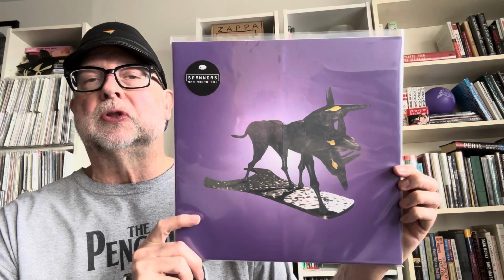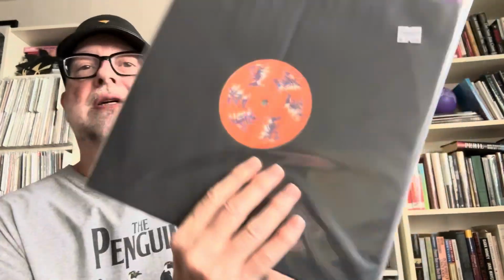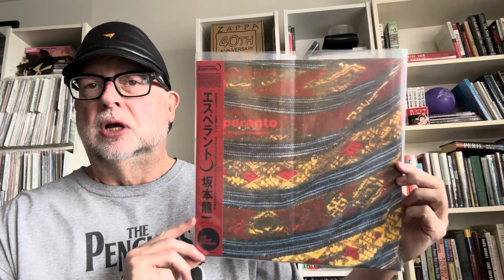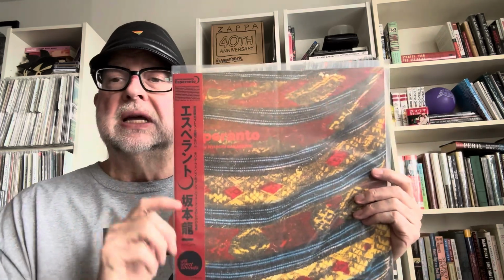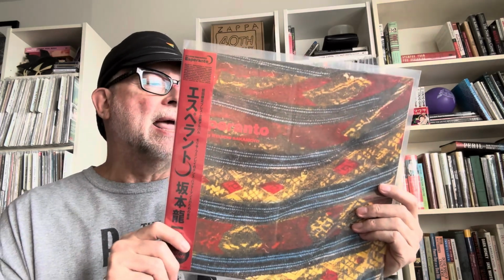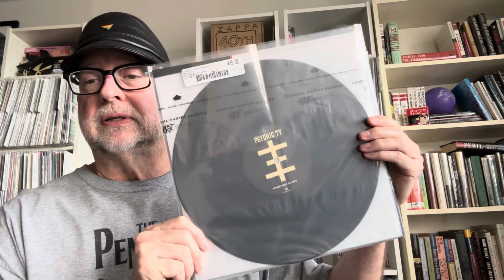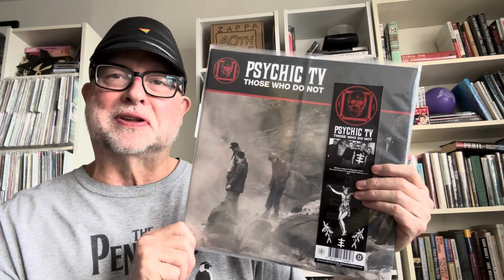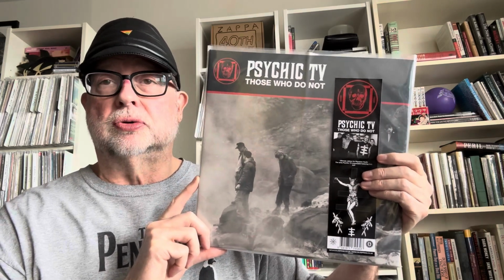Recent Finds Number 31 – EDM, avant garde, fusion, and a racy cover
Releases shown

Pet Shop Boys – Before (1996 12-inch single, promo, penis cover red)
Classic House 3 (1995)
Boards of Canada – Geogaddi (OG 2002, my copy 2013 reissue RM)
The Black Dog – Spanners (OG 1994, my copy 2023 repress)
Ryuichi Sakamoto – Esperanto (OG 1985, my copy 2021 French pressing RM)
Ryo Kawasaki and the Golden Dragon – Little Tree (OG 1980, my copy 2019 reissue)
Alexander Flood – Oscillate (2023 Germany)
Psychic TV – Those Who Do Not (OG 1984 limited Iceland, my copy 2023 limited RM)